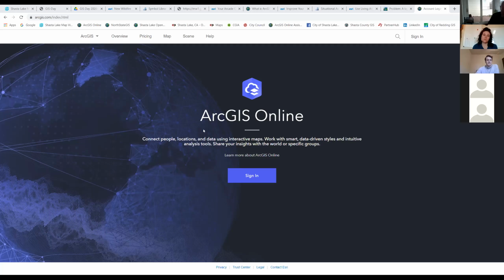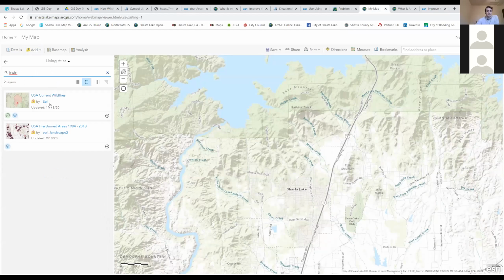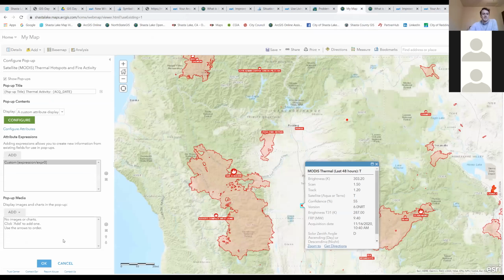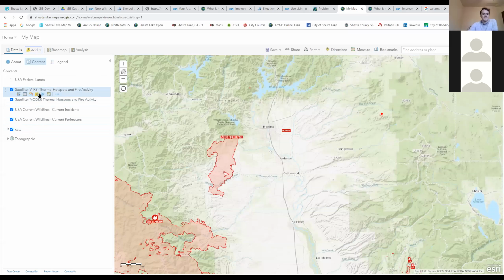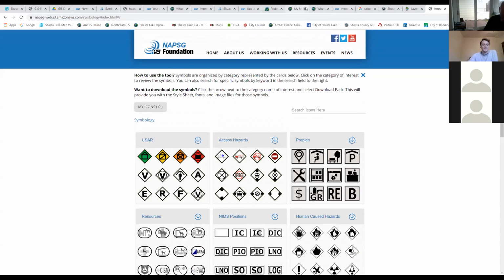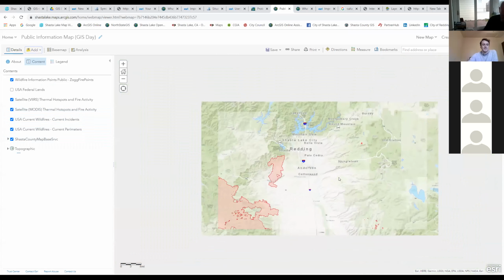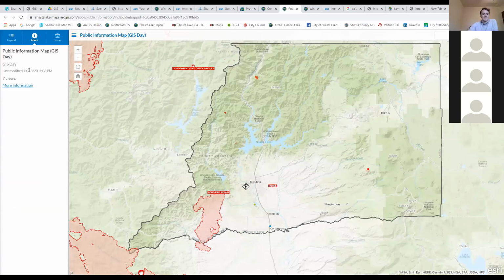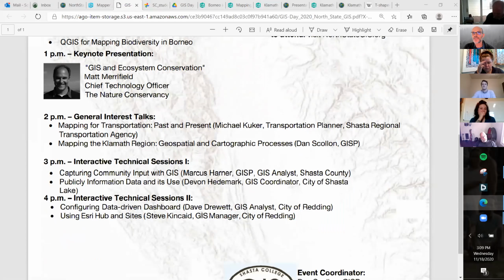Public Data and its Use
GIS Day 2020 talk by Devon Hedemark, GIS Manager, City of Shasta Lake